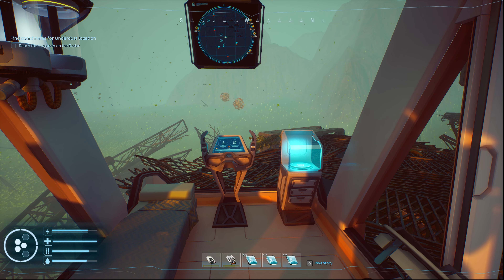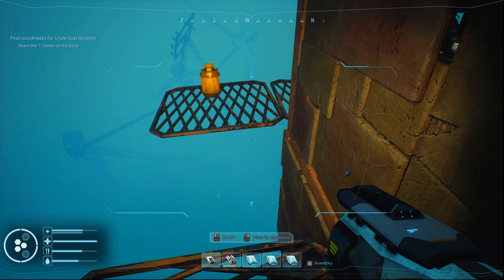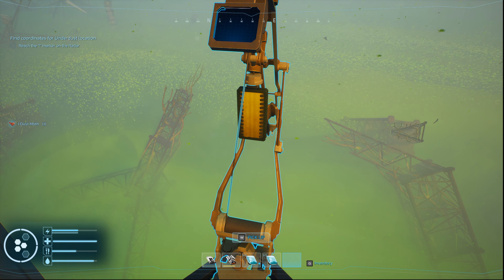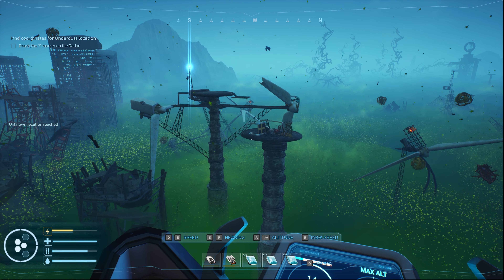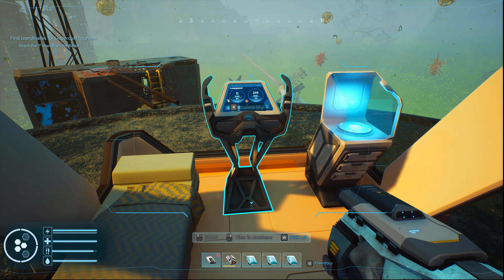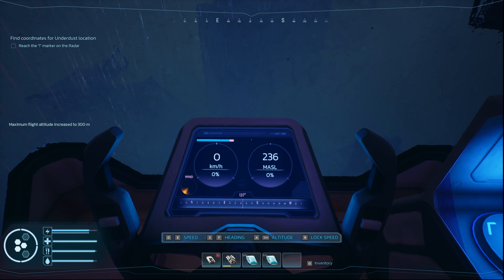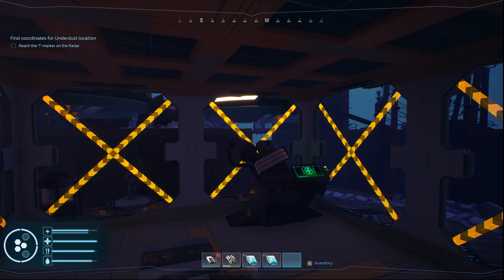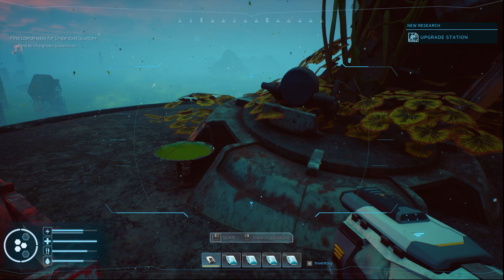FOREVER SKIES LET'S PLAY - S1E3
Progressing Story and preparing to expand airship.